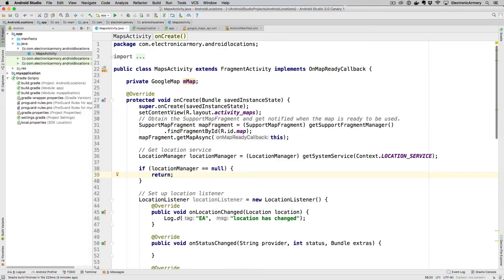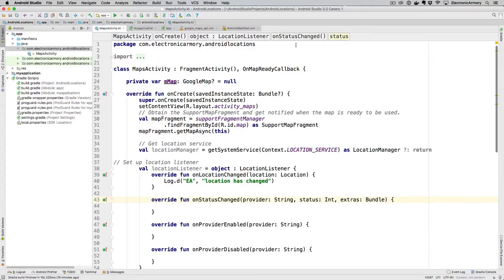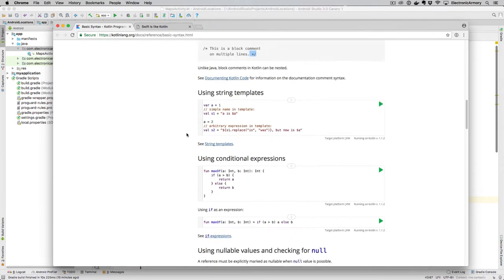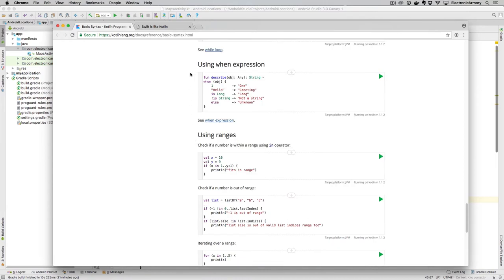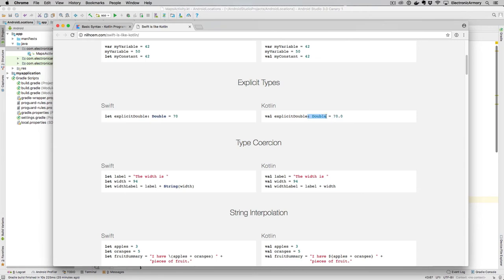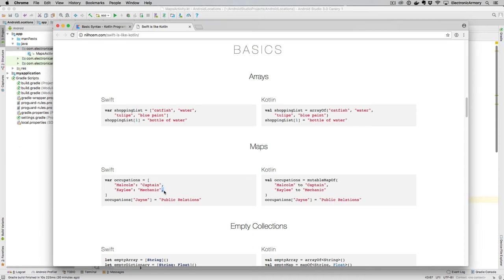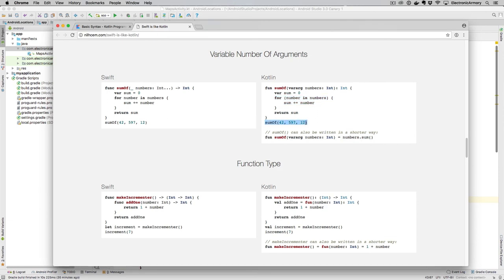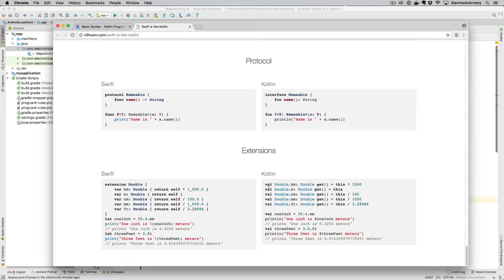Kotlin Google IO Announcement - In Depth Look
In this video we’re going to talk about Google’s recent announcements during Google I/O today. Specifically about Android, Android Studio and the announcement that Kotlin, will be a first class citizen in the world of Android Development. Unlike sites that are simply reporting on this, we’ll dive down deeper and explore the technical pieces in more details.